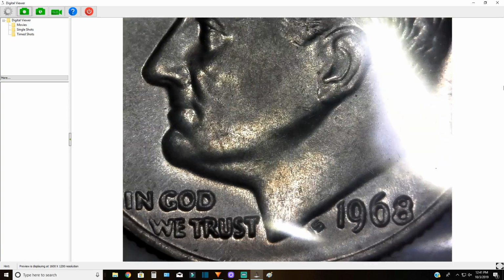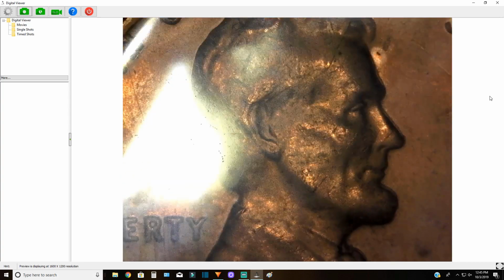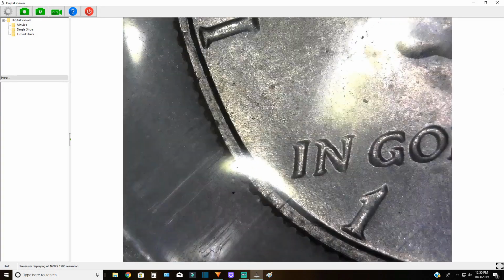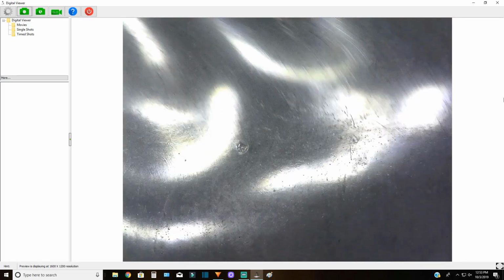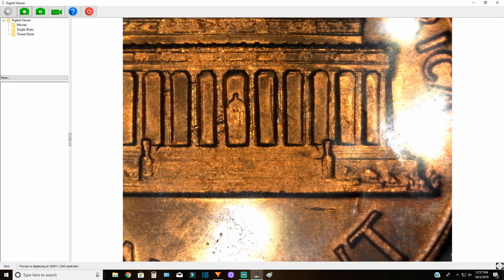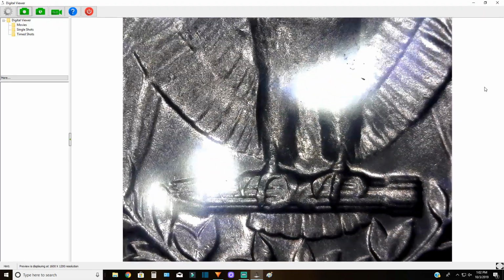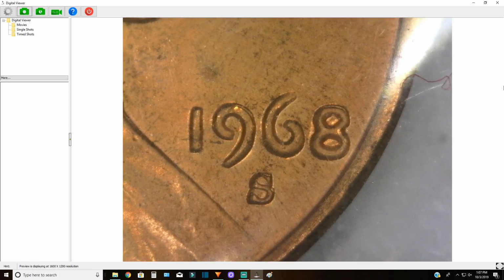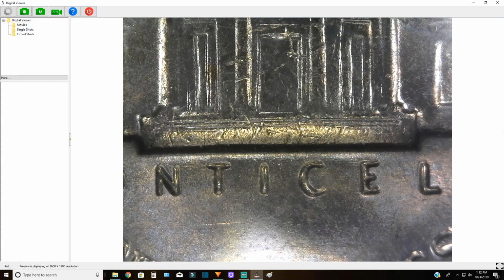Obsessed with Finding Errors and Varieties. A Close Look at Our 1968 and 1969 Mint Sets.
Link for the scope we use at the bottom! Sorry for the long video guys! Almost a half of an hour and this is only 2 of the Mint Sets we got in auction. Also this is by far NOT the last time I'll look at these coins. I spend hours every day looking for unknowns in "common" sets and coin roll finds. I will say this, it can and has paid off in the past! It's not easy being a Coin Snob.

The scope we use!

Coin 2X2 Flips

Saflip Coin flips

Whitman 2020 "Red Book"

Dansco Coin albums